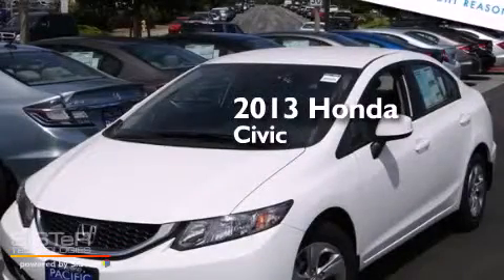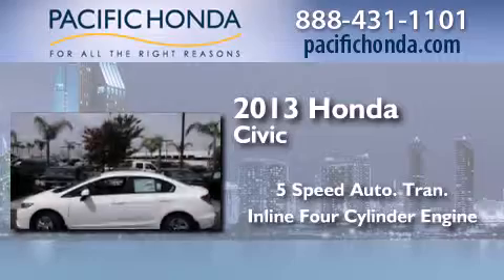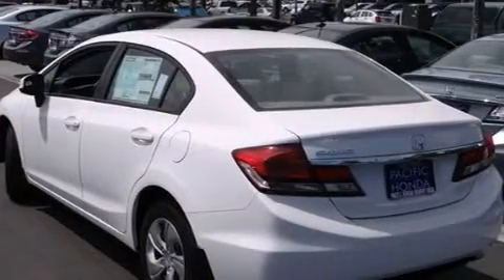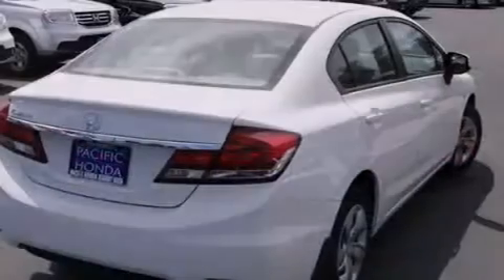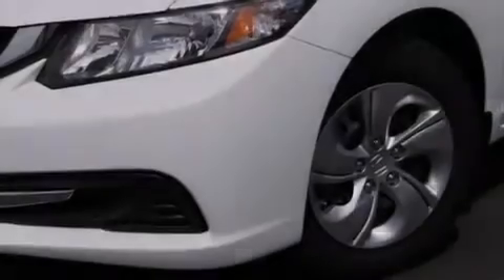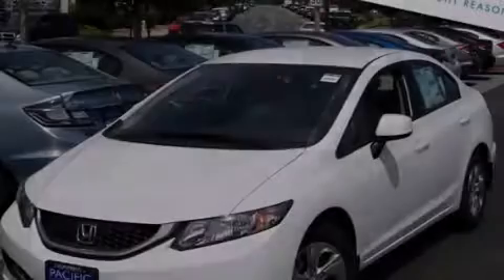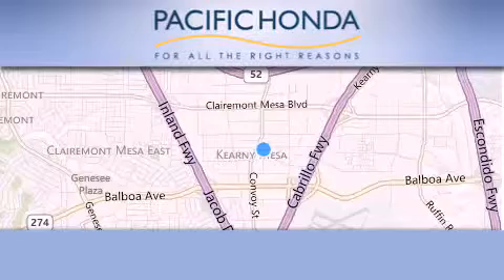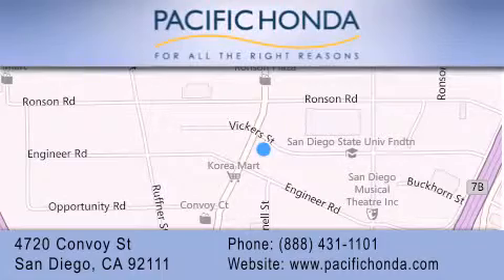2013 Honda Civic San Diego CA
We have been honored to serve the San Diego CA area , we promise that your experience at our dealership will exceed your expectations ! Year : 2013 Make : Honda Model : Civic Engine : 1.8L 4 cyls Trans . : Automatic 5-Speed Exterior : Taffeta White Miles : 10 Stock : 133081 Pacific Honda 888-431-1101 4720 Convoy Street San Diego , CA 92111